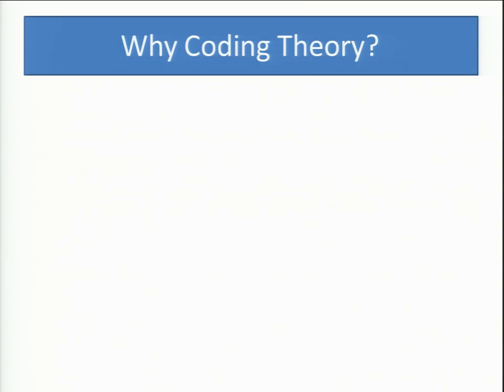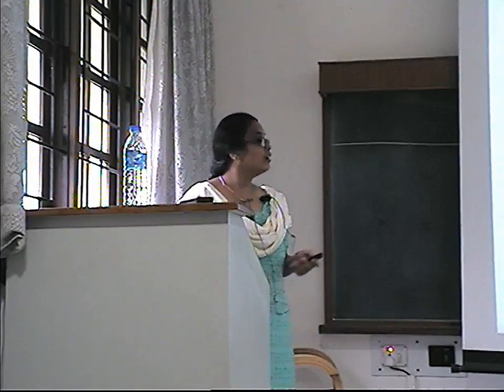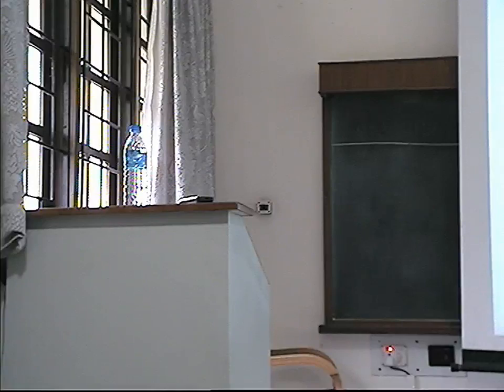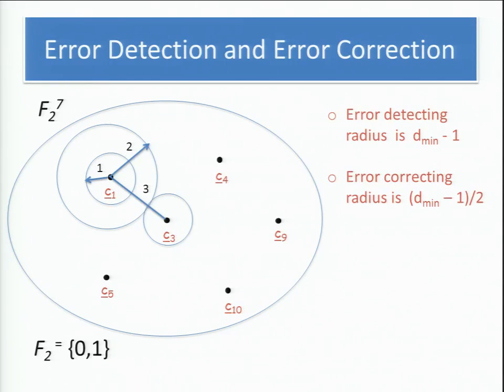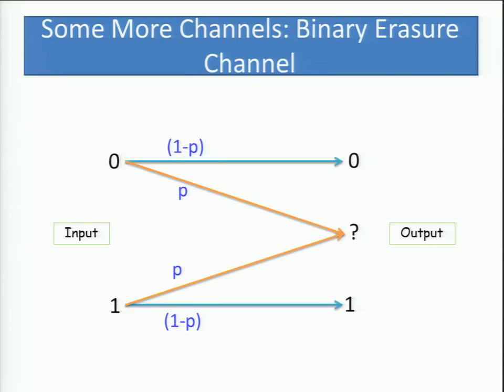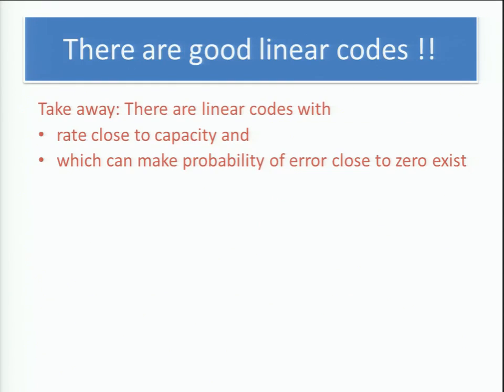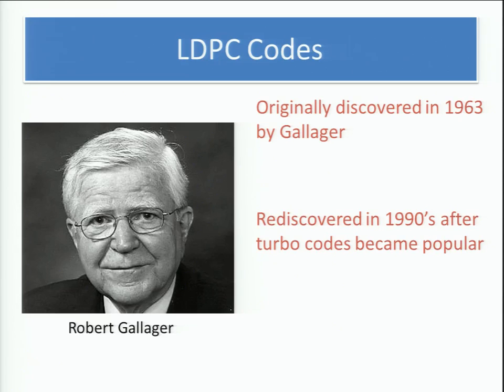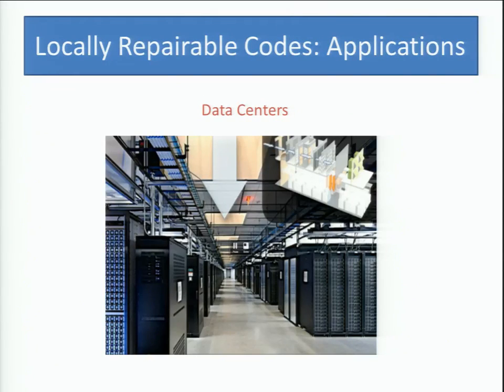CSA Summer School Day2 Session 5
From Lalitha, Ph.D. Student.